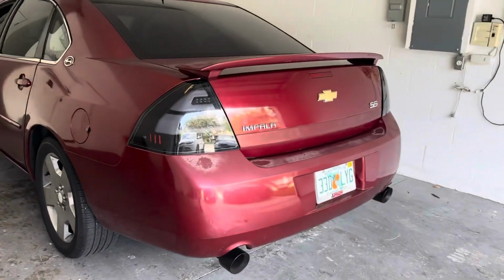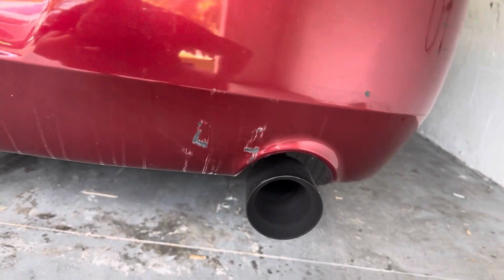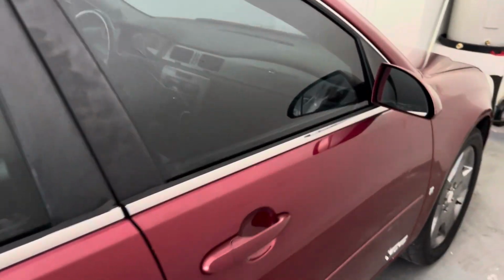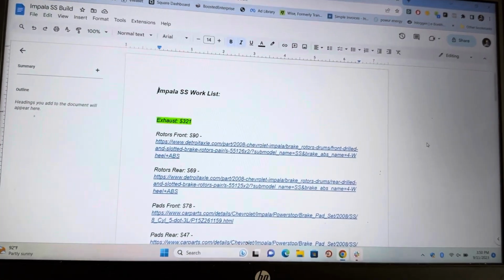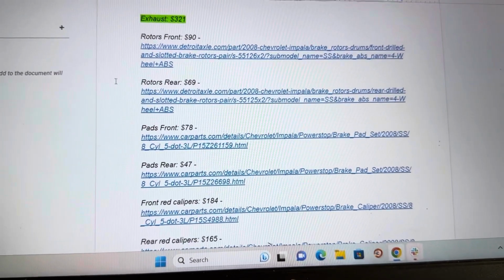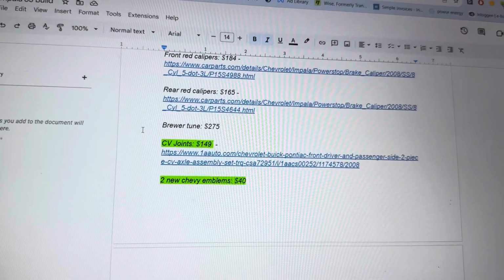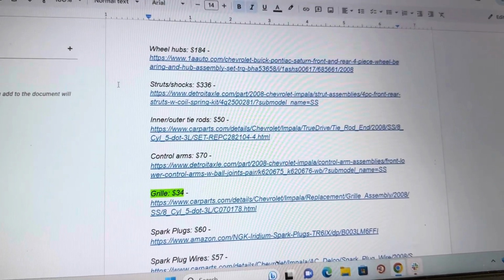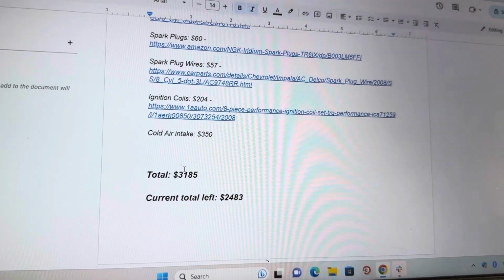Impala SS Build Update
Welcome To The New Video Guys! In this one I'll be going over the current status of the Impala build and what's coming next!